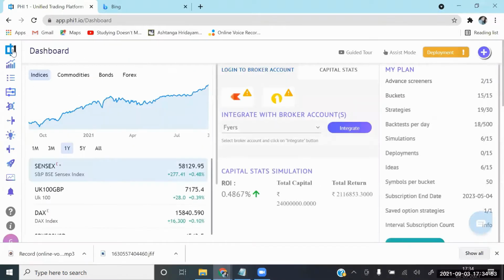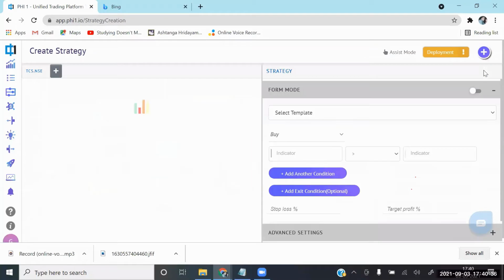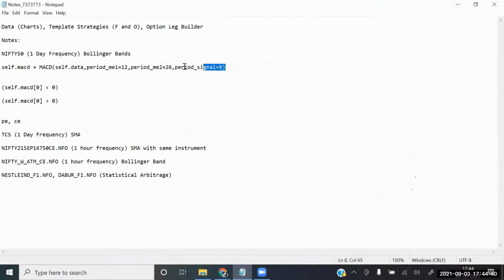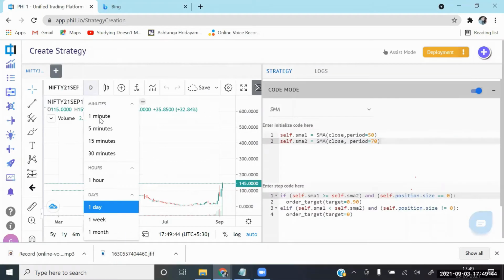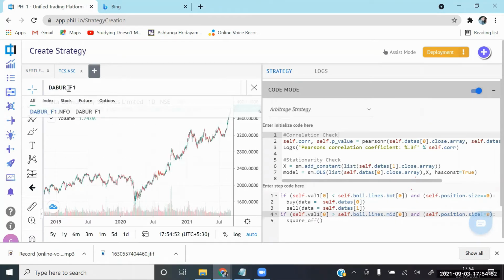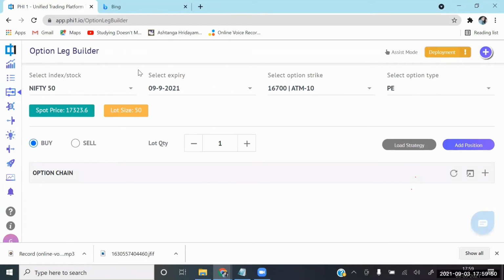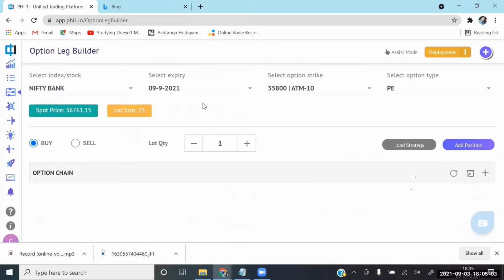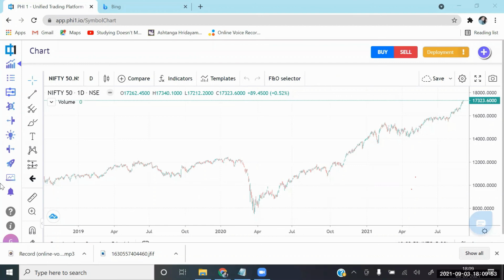Getting Started with Options Trading on PHI 1 (Webinar Recording)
In this webinar, Gaurav Mahajan (PHI 1's Quant Head) explains how you can start with Options Trading on PHI 1.

He talks about...
- how to access Data Charts (Equity and F&O) available for free on PHI 1
- discusses the strategy templates available in PHI 1 to quickly get started
- how to use strategy templates with Futures and Options instruments via the form mode and code mode
- And introduces the Option Leg Builder that helps you calculate your Risk/ Reward profile with multi-legged strategies